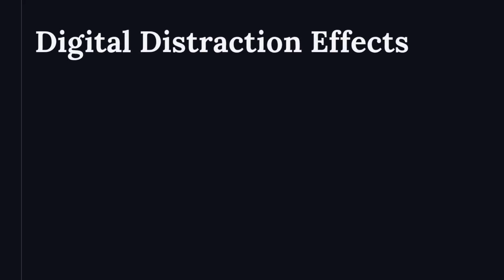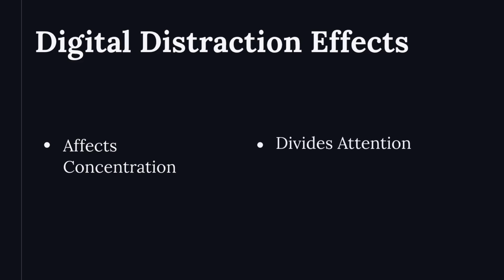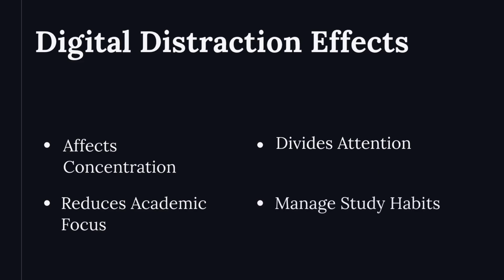LO1 Planning a Practical Investigation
Learn how to plan and design effective scientific investigations with clear guidance, practical examples, and step-by-step explanations. Build skills in experiment design, variables, and scientific methods.